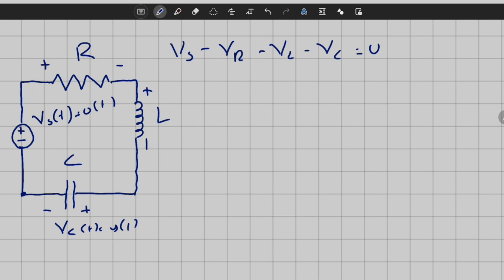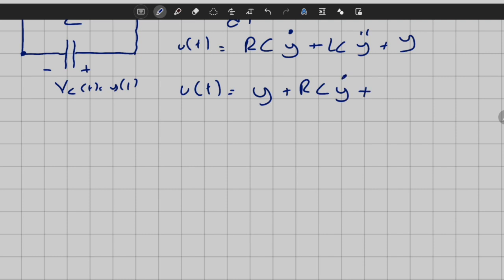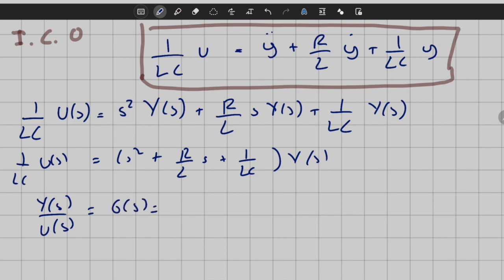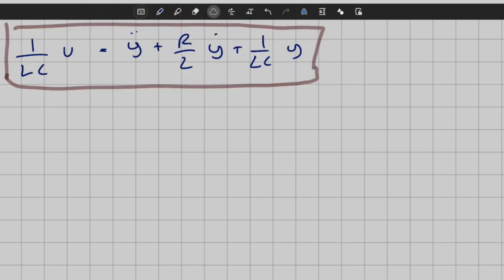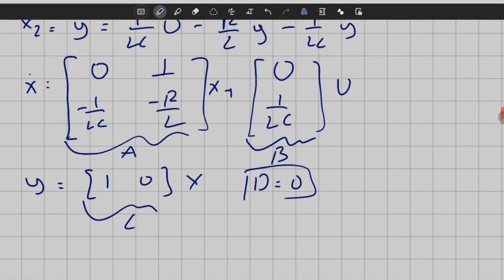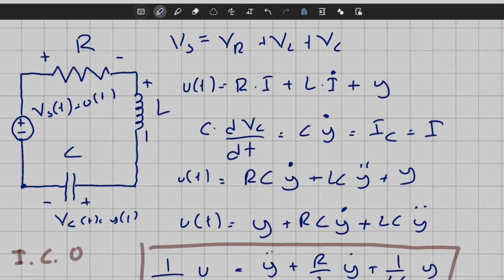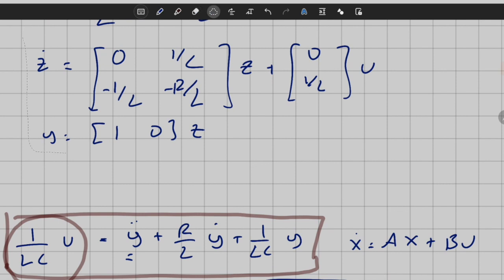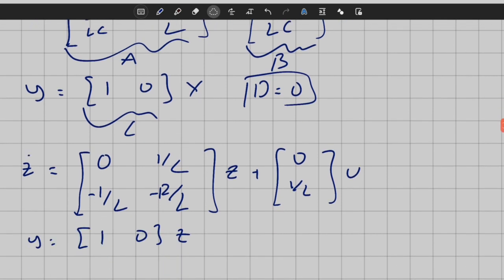Feedback Systems - Modeling Example (Lecture 1 - Part II)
In this video, I model an example system (an electrical circuit) using both ODE, transfer function, and state-space representations.